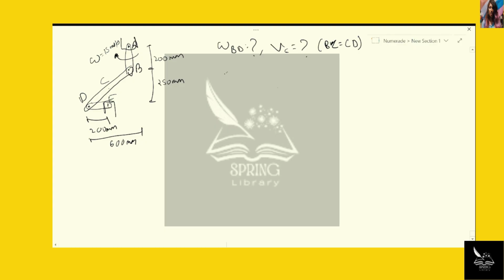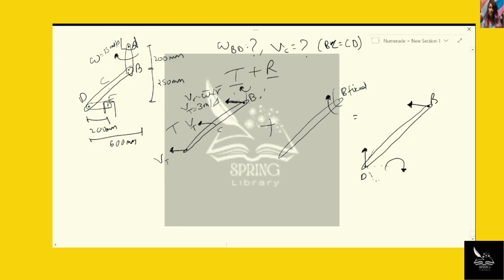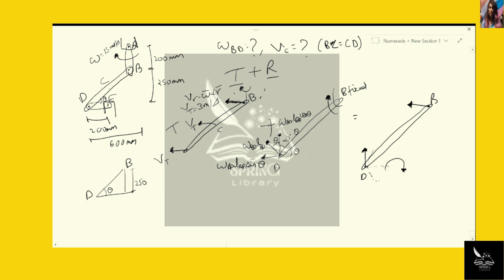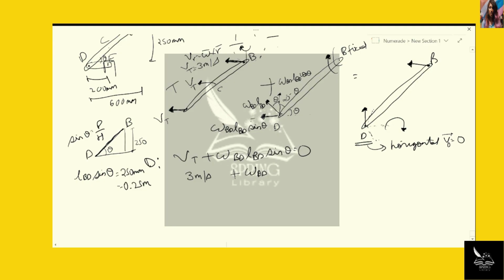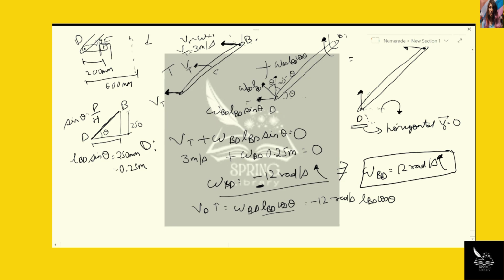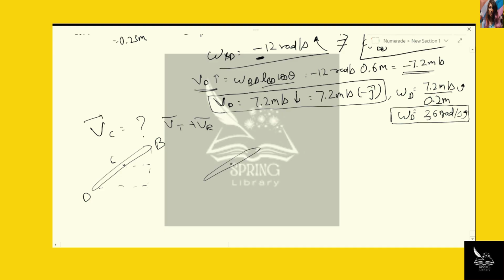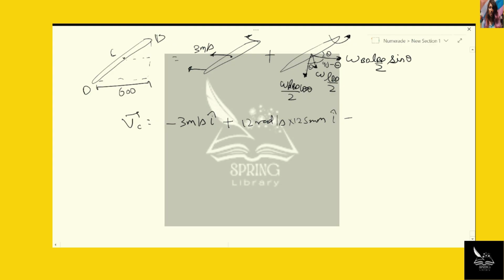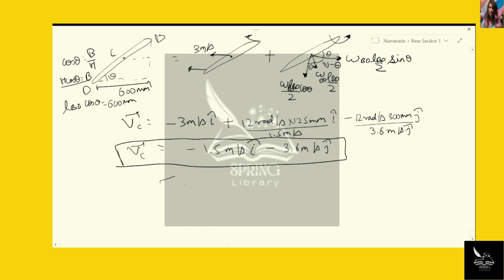Knowing that the angular velocity of is a constant clockwise, determine in the position shown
Knowing that the angular velocity of is a constant clockwise, determine in the position shown the angular velocity of the velocity of the midpoint of